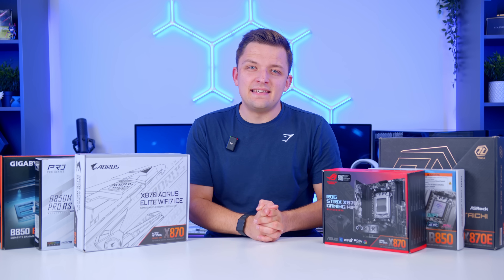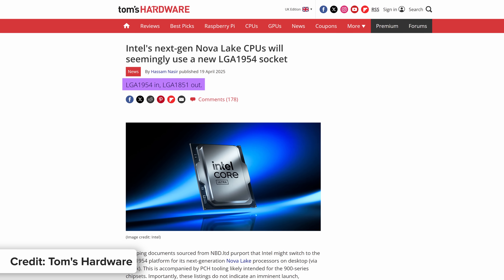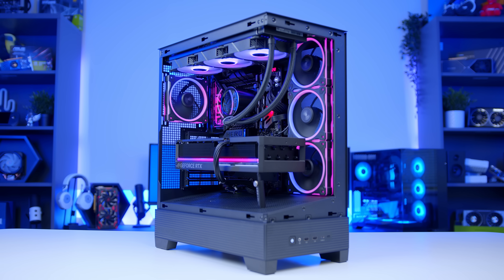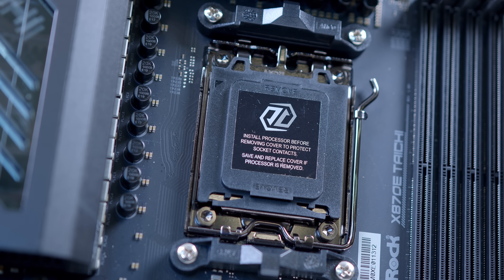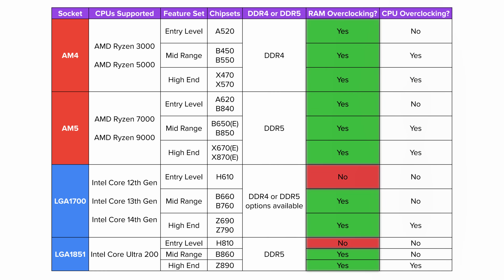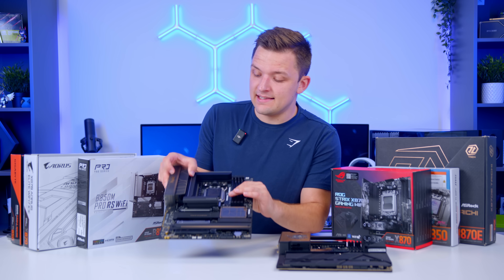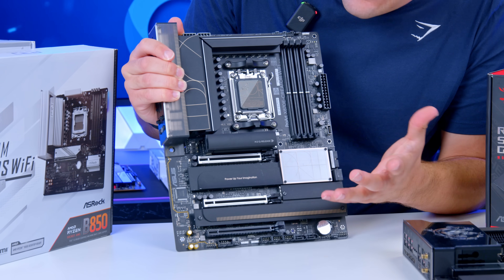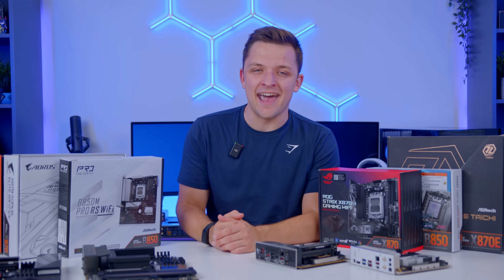How to Pick a Motherboard in 2025! 👀 [...And My Favourite Boards Right Now!]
When it comes to choosing a motherboard for your next gaming PC build, it can be a hard choice to get right. With different sizes, budgets, form factors and features to choose from, what really matters? Today, I run you through all the details you need to know.

Gigabyte B850 Eagle WiFi 6E
ASRock B850M Pro RS WiFi
Gigabyte X870 AORUS ELITE WiFi 7 ICE
ASRock X870E TAICHI
ProArt X870E-CREATOR WiFi
MSI MAG B850I Edge TI WiFi
ASUS ROG STRIX X870-I Gaming WiFi

0:00 Intro
1:12 Motherboard Fundamentals
2:13 Chipsets Explained
4:06 Power Delivery
6:01 What features should you look for?
8:16 Motherboard Sizes
10:04 How much should you spend?
11:45 Best Mid Range Motherboard
12:27 Best Budget Motherboard
13:28 Best All-White Motherboard
14:09 Best High End Motherboard
14:47 Best Motherboards for Creators
15:56 Best Mini ITX Motherboards
16:42 No Intel Motherboards?